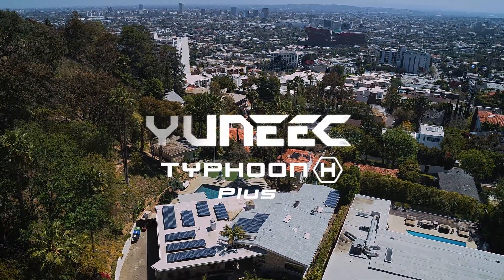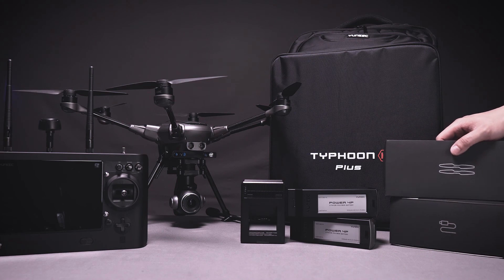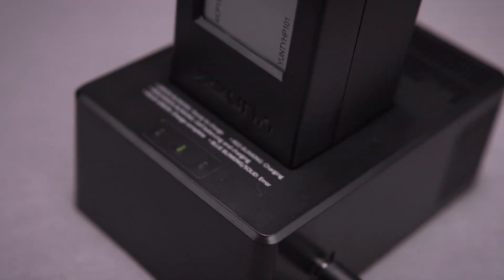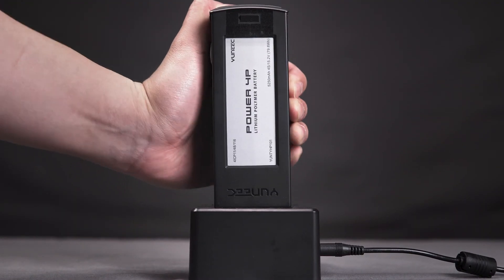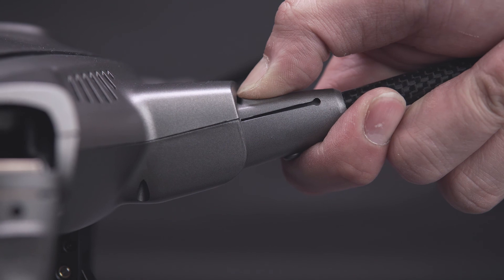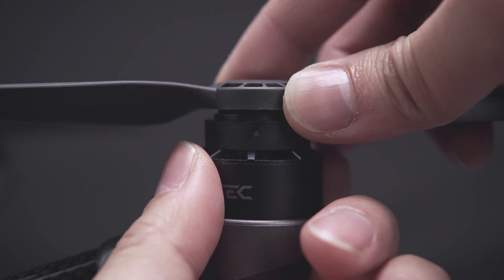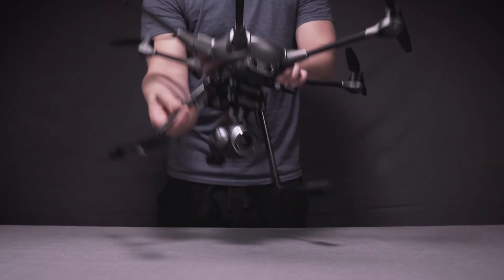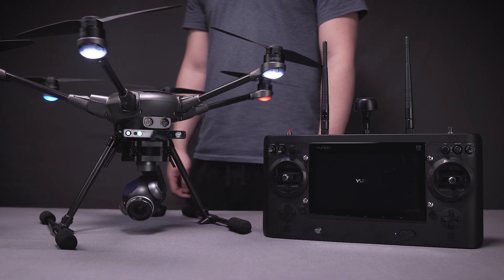TYPHOON H PLUS - Pre Flight (EN)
The Typhoon H Plus from YUNEEC provides first-class image quality, outstanding reliability and automatic flight modes that all photographers and videographers dream of.

In this video we show you how to prepare the Typhoon H Plus before your first flight.